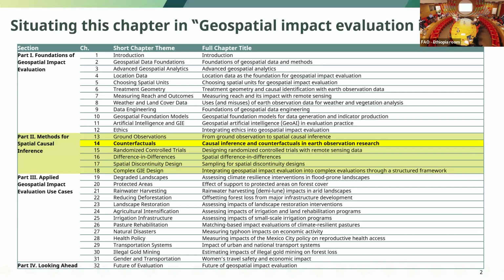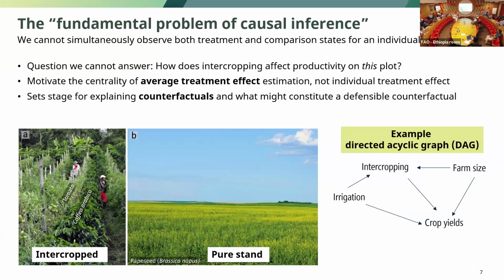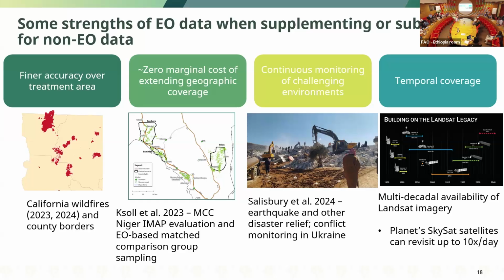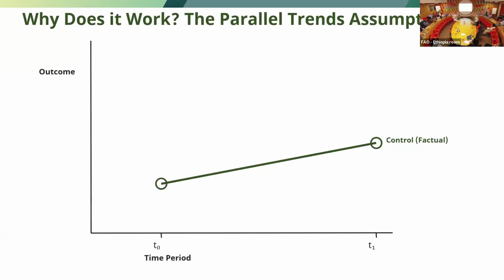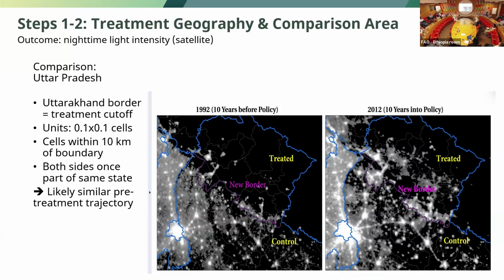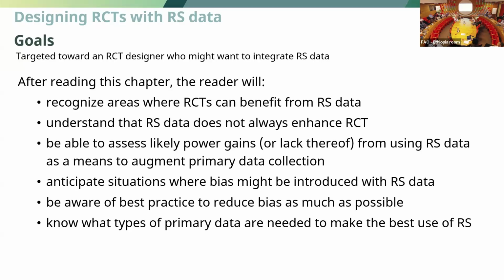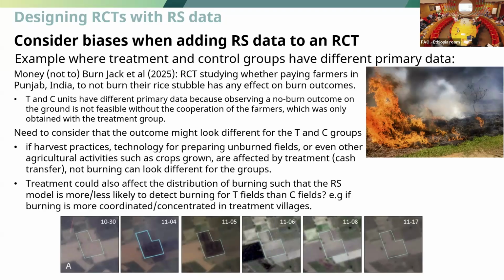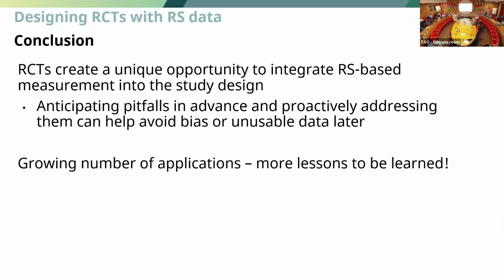GeoField 2026, Session 6a: Causal Inference in EO, Spatial DID, and Remote Sensing in RCTs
Featuring presentations by Mathmatica's Anthony D’Agostino on causal inference and counterfactuals in Earth Observation Research,
University of California Santa Cruz's Ajay Shenoy on Spatial Differences-in-Differences,
and independent researcher Kendra Walker on integrating remote sensing and randomized controlled trials.